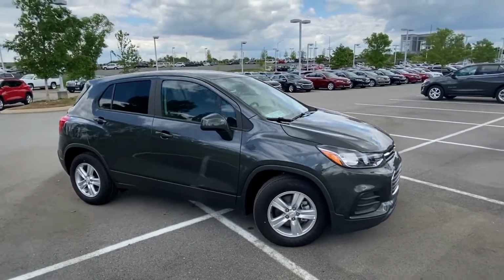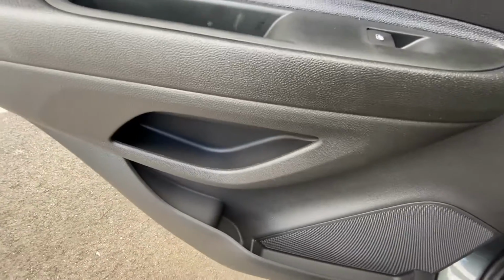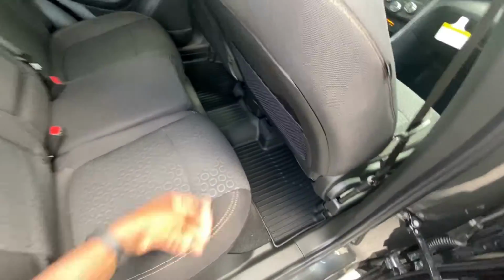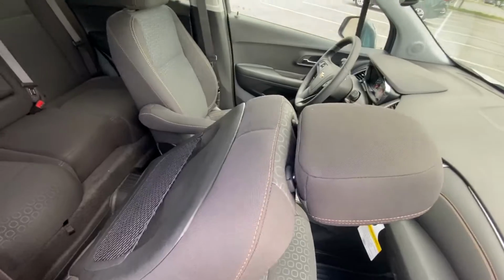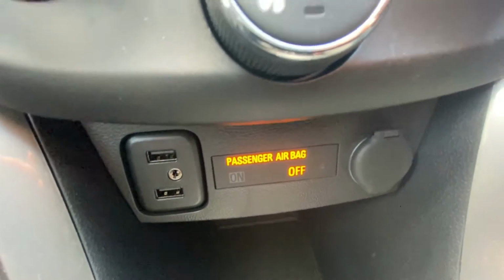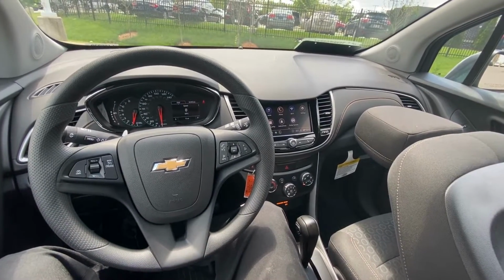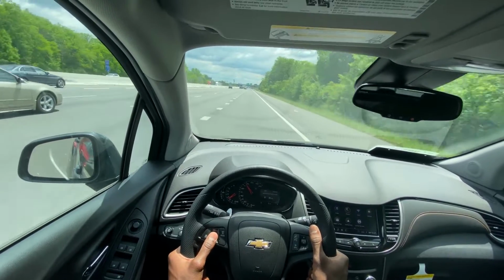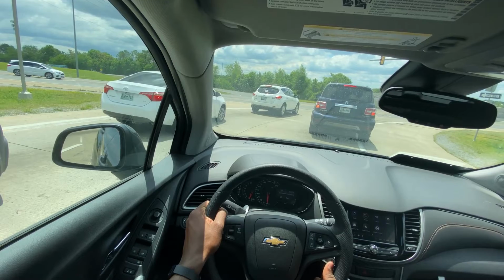2020 Chevy Trax LS 2WD 1.4L Test Drive & Review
This 2020 Chevy Trax LS comes in nightfall gray metallic on black cloth.  This Trax comes with a 1.4L turbocharged engine mated to a 6-speed automatic transmission.  Standard features on this Trax include bluetooth audio and a backup camera.  This Trax also comes with the tint and cruise package.

For more information on this Trax including pricing and photos, please visit GM of Murfreesboro